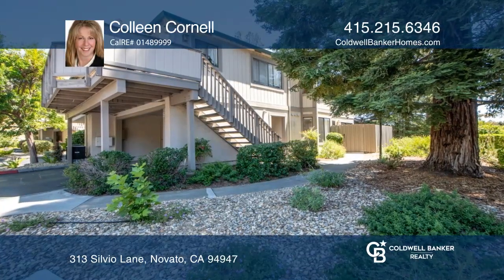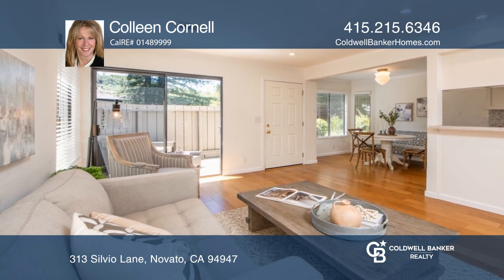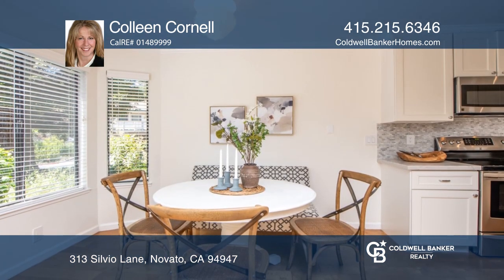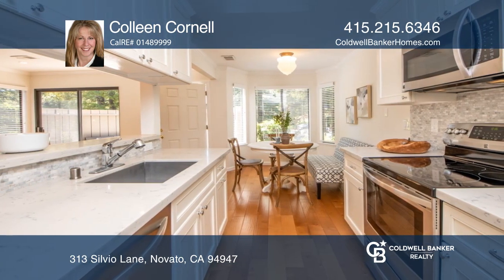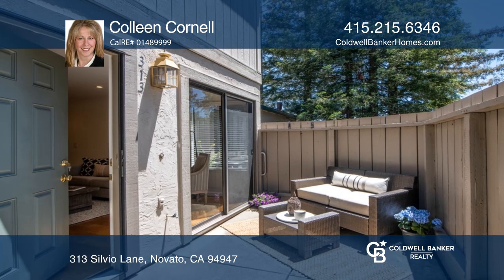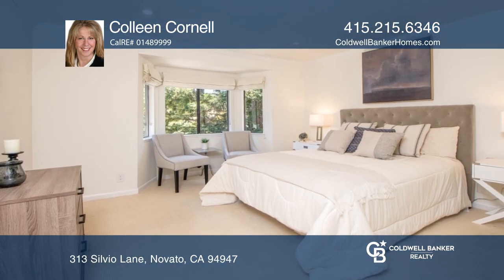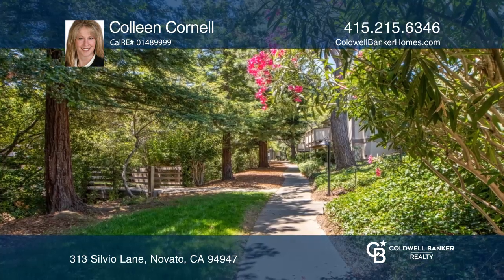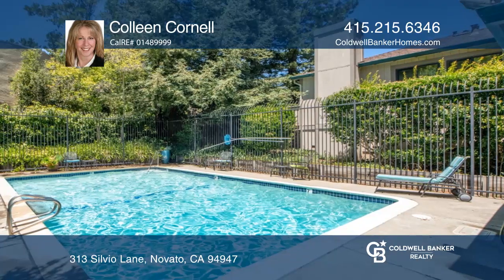313 Silvio Lane Novato, CA | ColdwellBankerHomes.com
313 Silvio Lane, Novato, CA

Welcome to this light, bright and private two-story home in the highly sought-after Cheda Acres development. The move-in condition home features two generous bedrooms, an updated bath and a gorgeous, updated kitchen. The open concept living opens to a large, enclosed patio which is ideal for relaxin